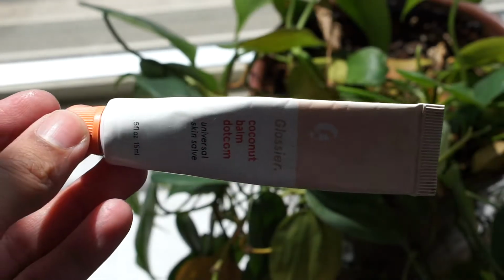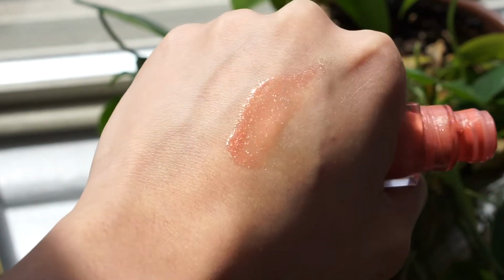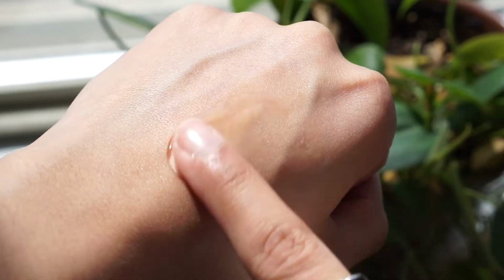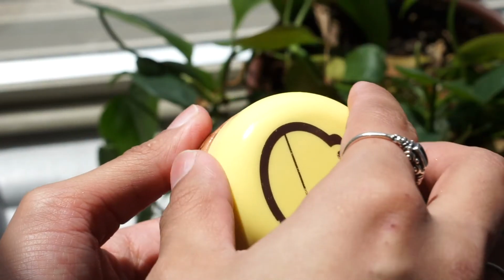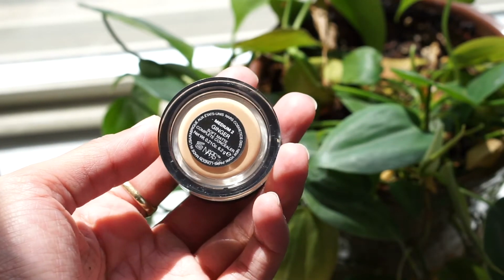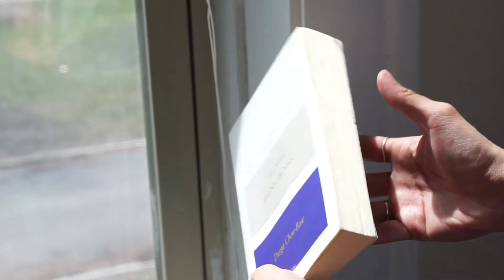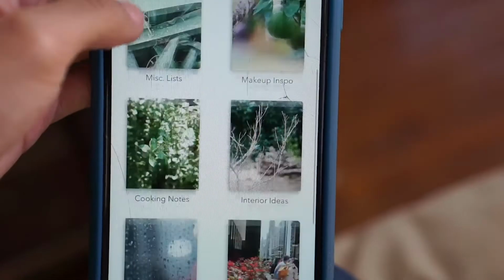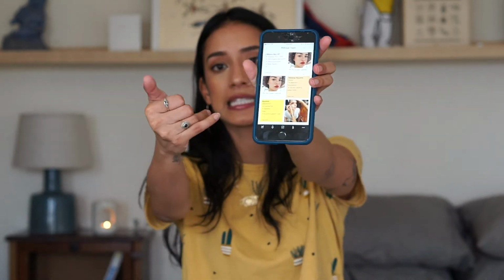APRIL FAVORITES & HATE ITS | GLOSSIER, FENTY, IS CLINICAL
My baby hairs r out 2 play!!!

Fenty Gloss Bomb:

Sun Bum Clear Zinc SPF 50:

Too Much, Not In The Mood by Durga Chew-Bose:

SRRY NEUTROGENA